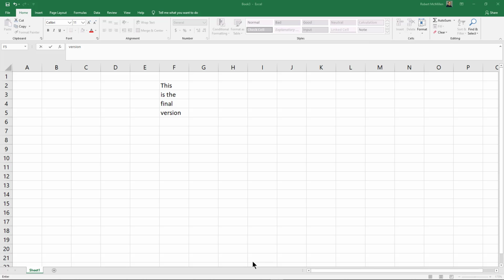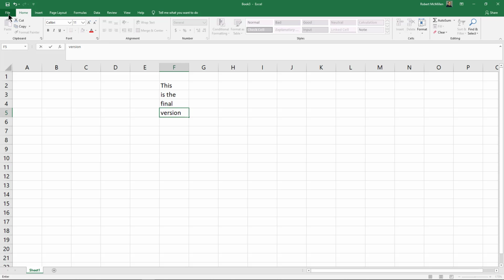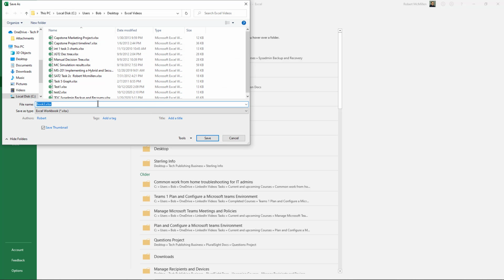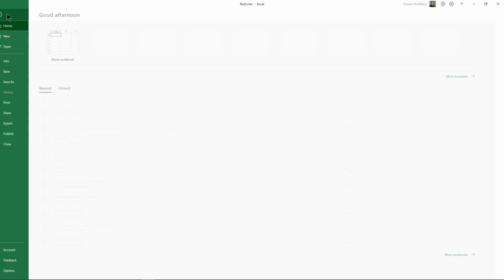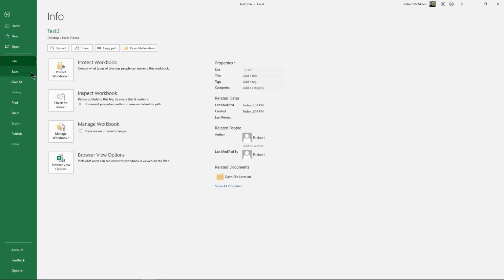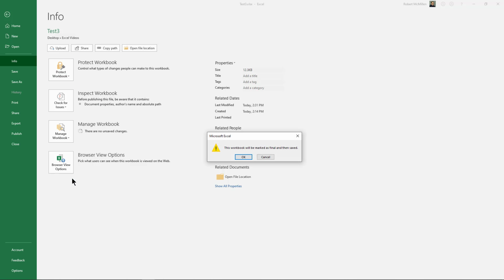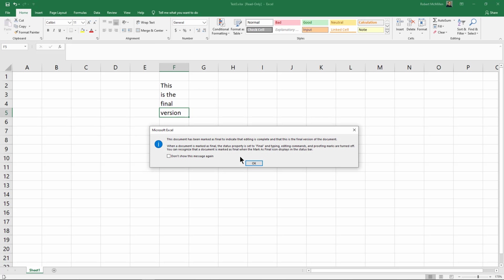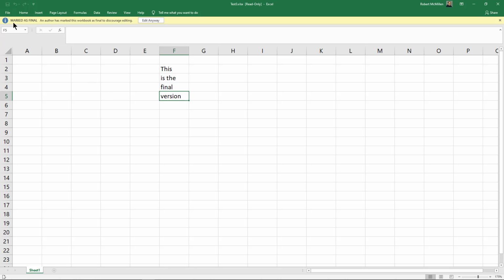How to officially mark an Excel workbook as final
Professor Robert McMillen shows you how to officially mark an Excel workbook as final for other people in your team.